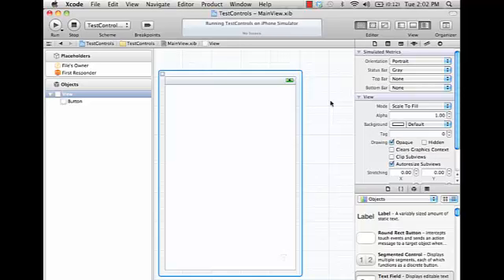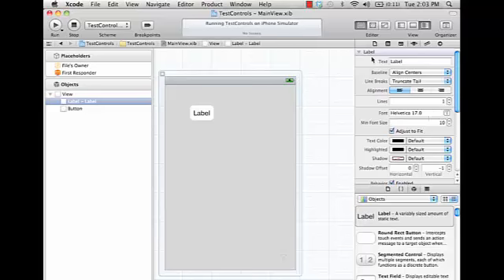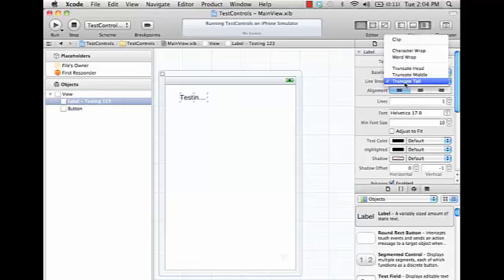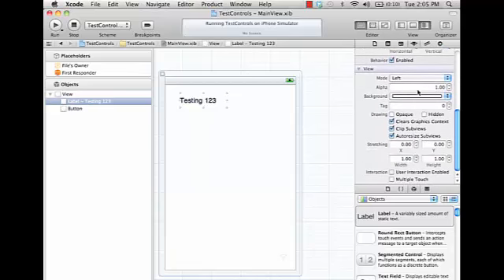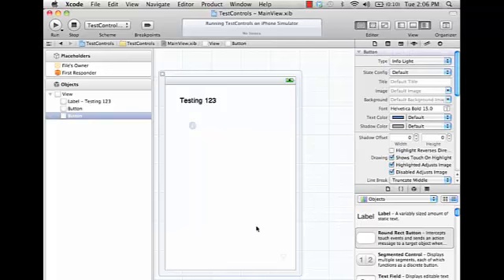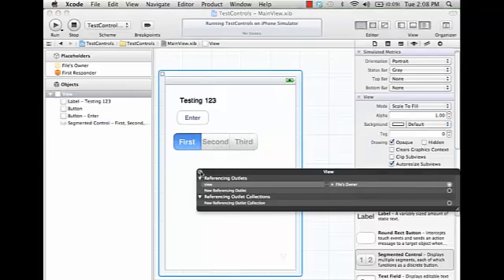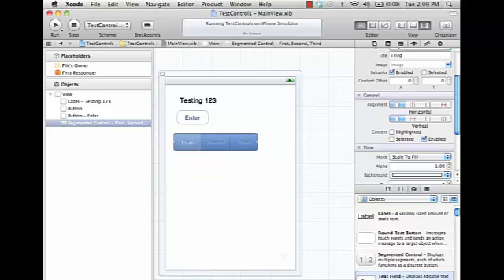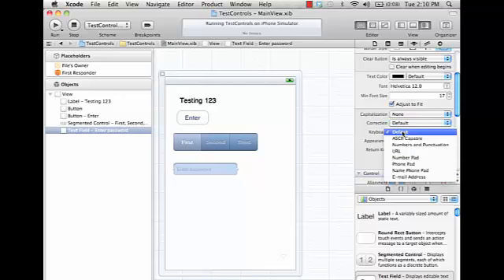2 Controls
Learn iOS operating ssytem
Using Controls